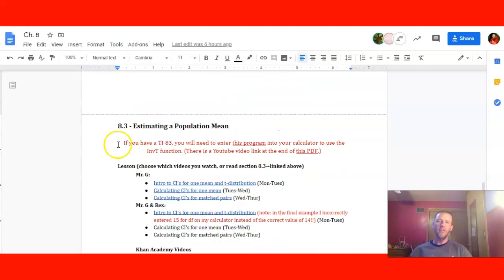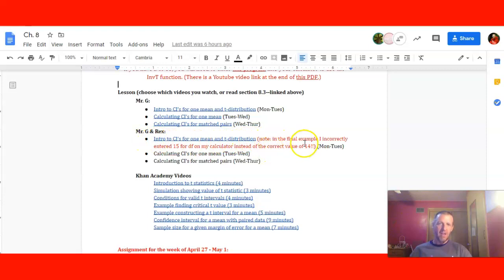AP Stat April 27